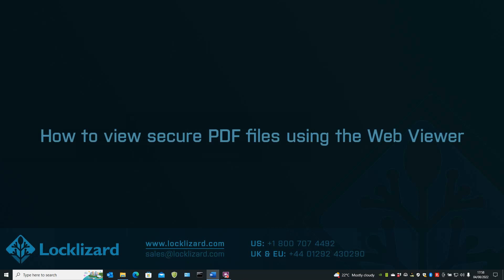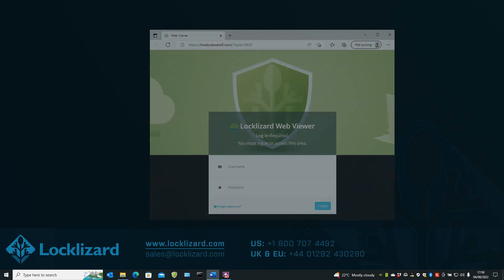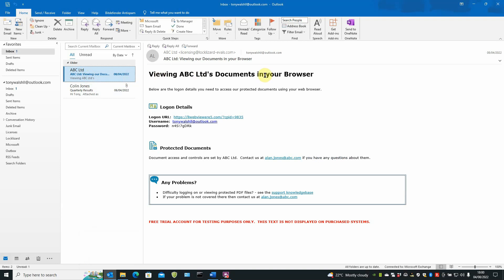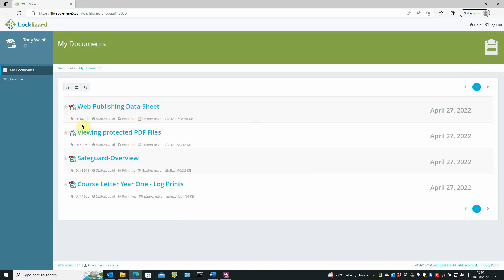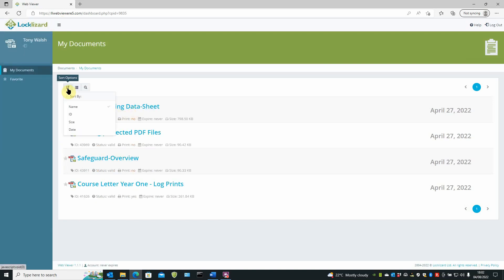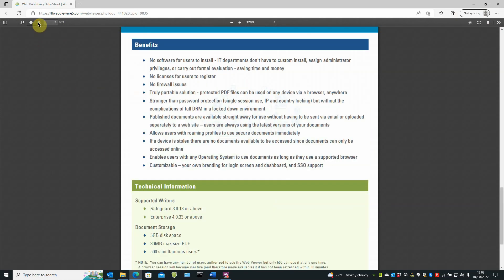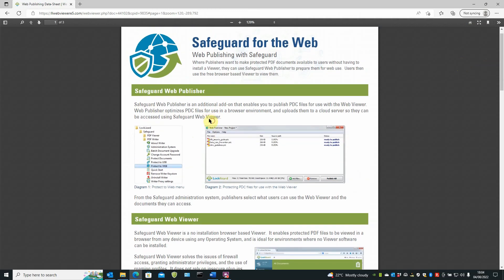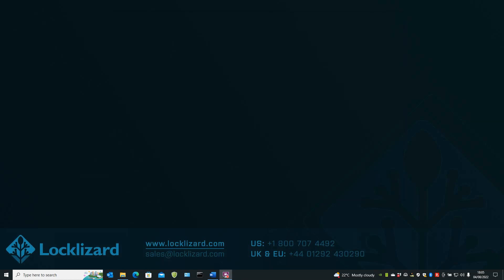How to view secure PDF files in the browser using Safeguard Web Viewer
How to view PDF files that have been protected with Safeguard PDF DRM Security in the browser on any operating system.

Safeguard Web Viewer enables users to view DRM protected PDF files online in the browser without having to install a Viewer on a device.  All PDF documents a user has been granted access to will be shown in the dashboard.  Users are prevented from editing, copying, and printing PDFs, or printing may be allowed depending on how the document was protected.  The document may be also set to automatically expire on a fixed date or after a period of use.